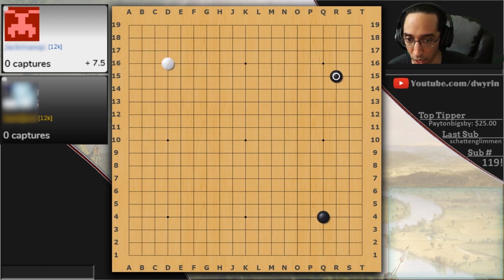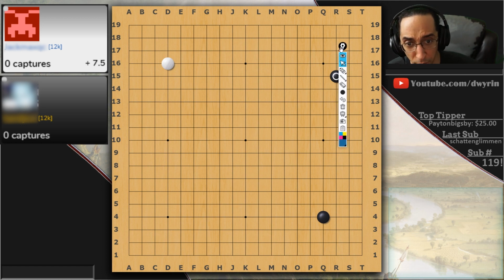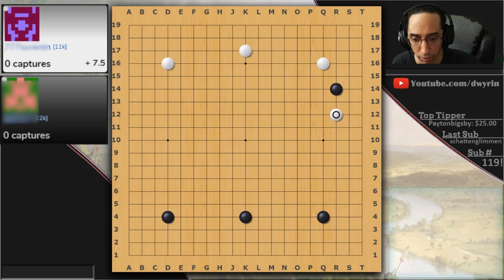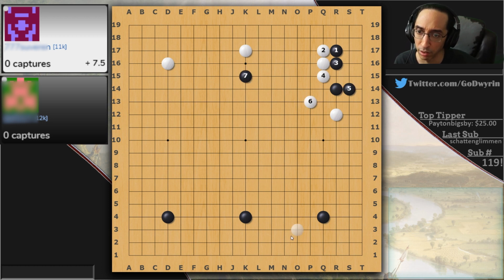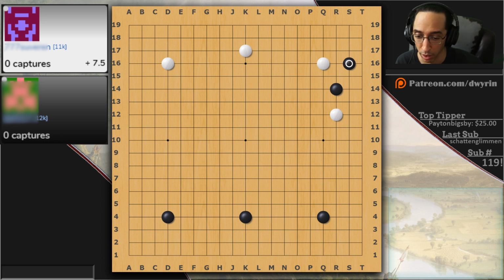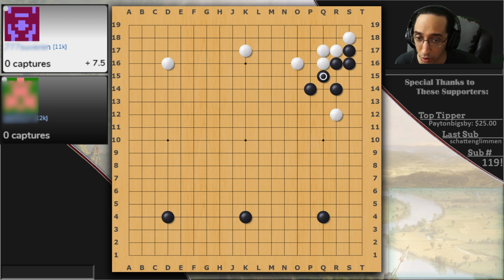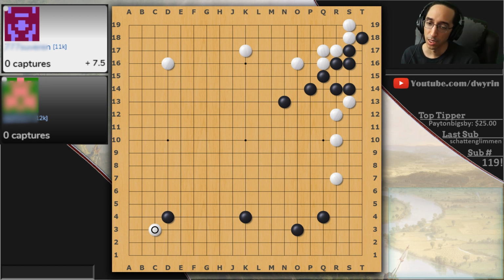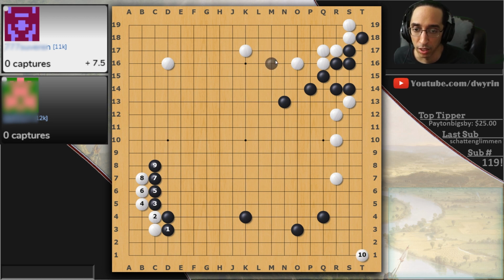Let's Review Some DDK! - Not So Back to Basic Baduk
Same DDK action, same ddk channel!

●About●
dwyrin is a full time U.S Go player and teacher